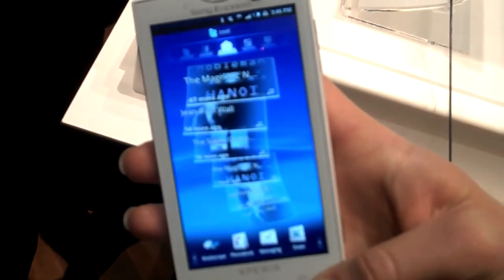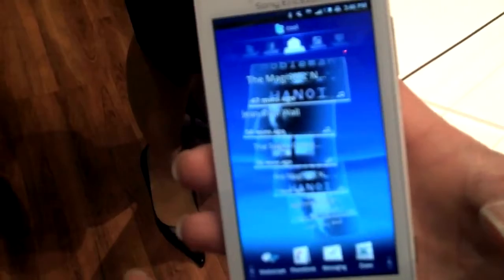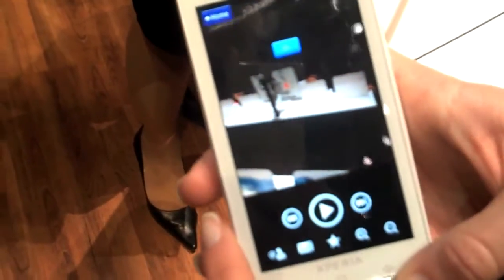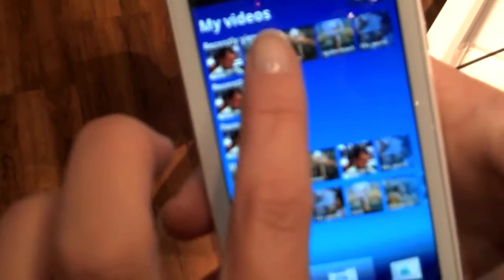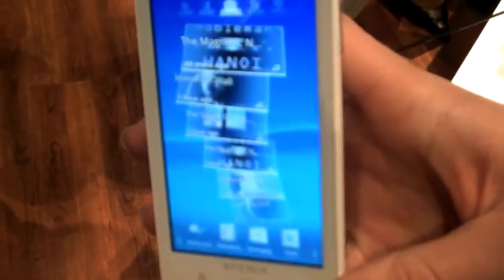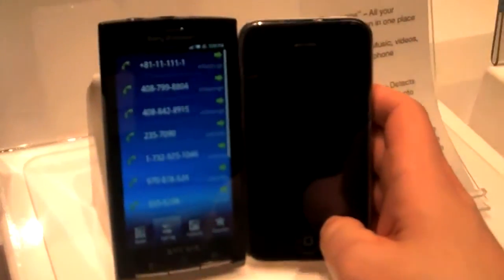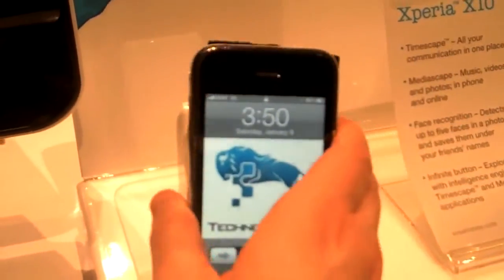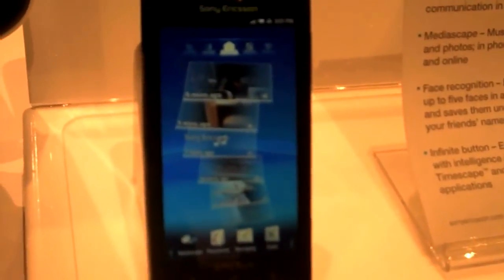sony ericsson phone.mp4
sony ericsson phone